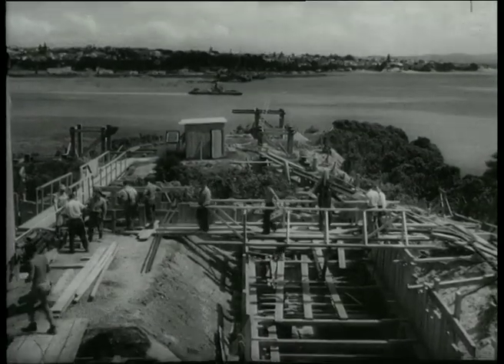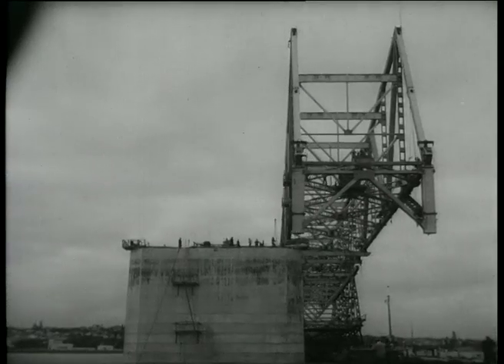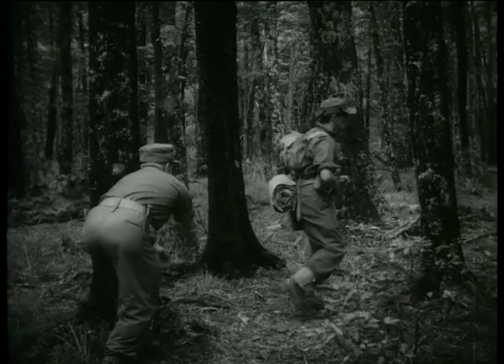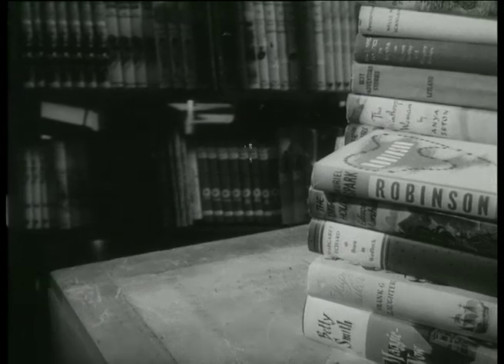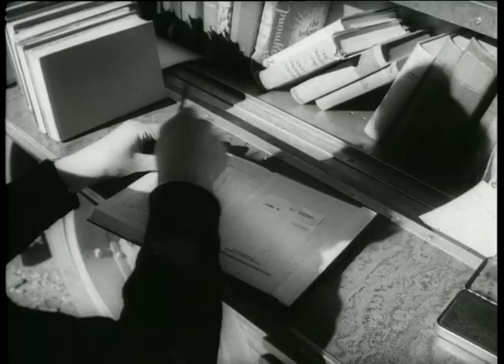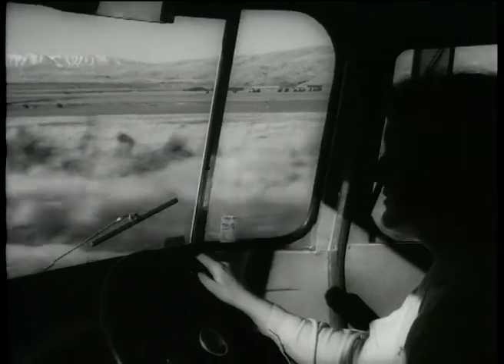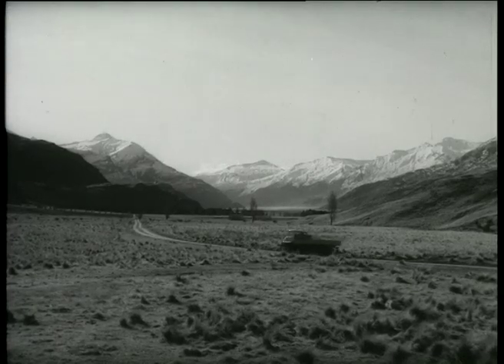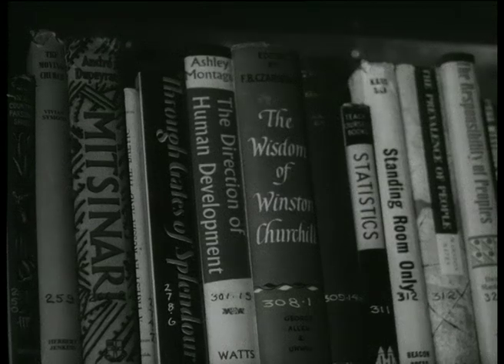Pictorial Parade No. 83 (1959)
New Zealand’s National Film Unit presents ‘Pictorial Parade no. 83' (1959)

BIG PICK-A-BACK Auckland's harbour bridge nears completion as a giant 1500-ton span is floated into position.

LITTLE MALAYA In Canterbury, New Zealand soldiers go through a tough realistic course of jungle training.

COUNTRY LIBRARY SERVICE Throughout the backblocks, the librarians of the Country Library Service drive their book vans, bringing entertainment and information to thousands of country dwellers.